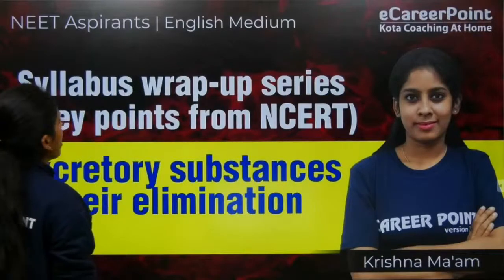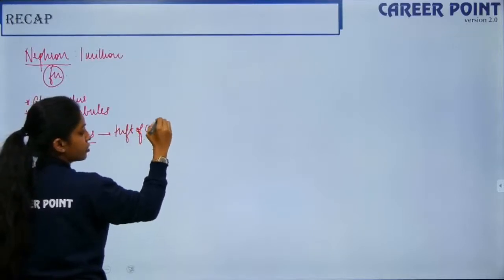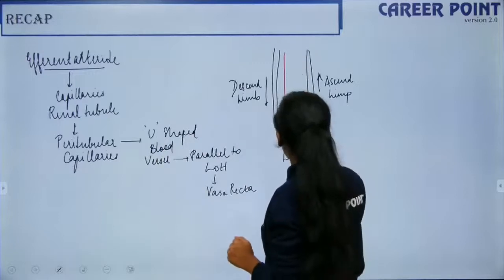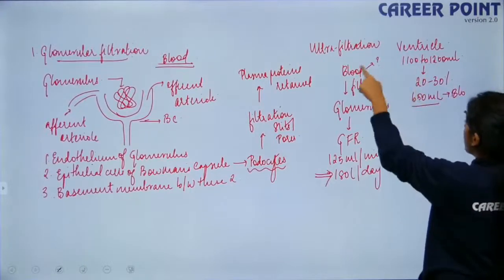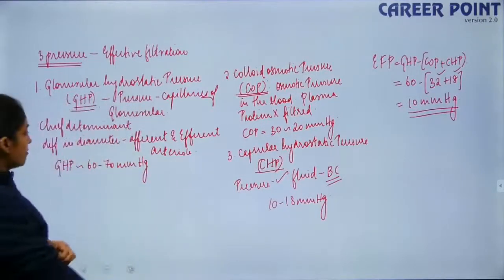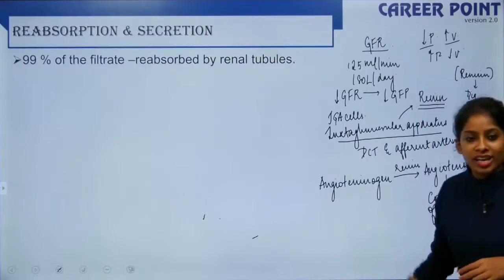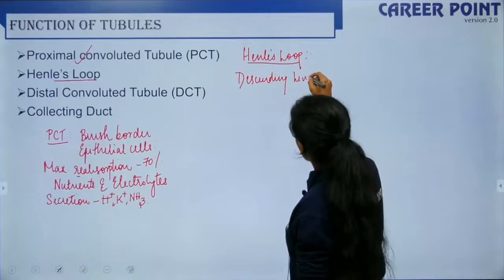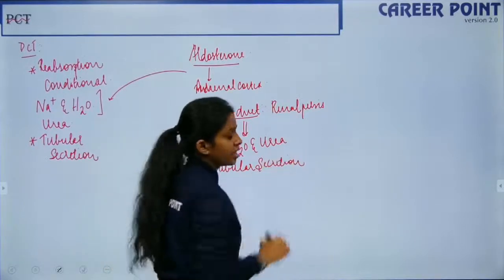Excretory Substances & Their Elimination L-2 | Wrap-up Series | NEET2021@eCareerPointEnglishMedium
In this Biology live session, Krishnaveni Ma'am will discuss Excretory Substances & Their Elimination. This session is specially made for NEET Students. This will be an amazing live session, conduct to help you guys in your NEET exam preparation.